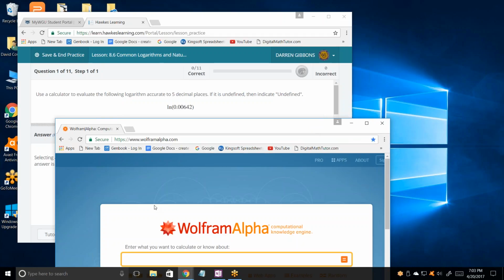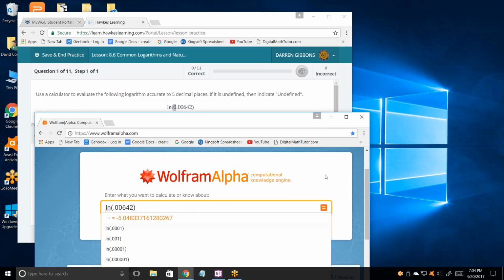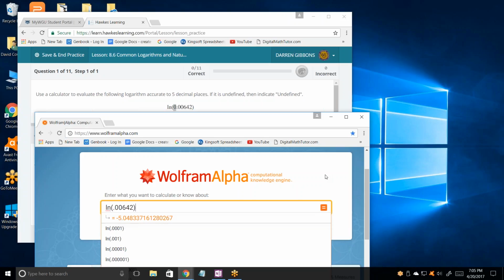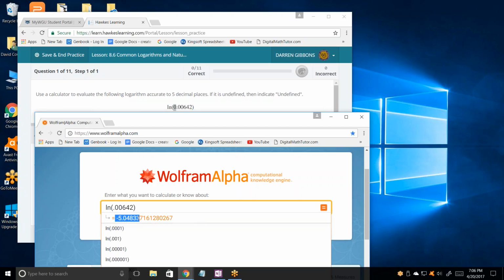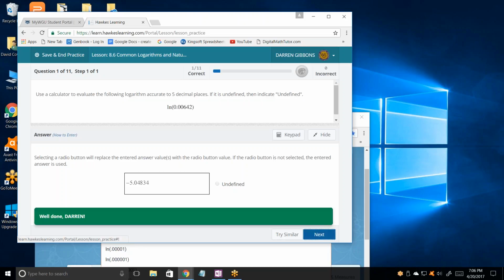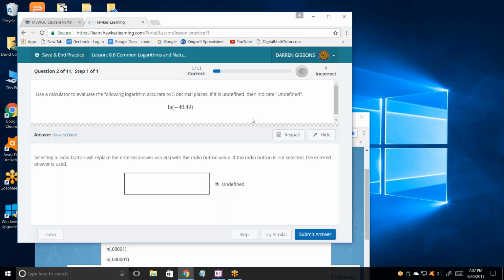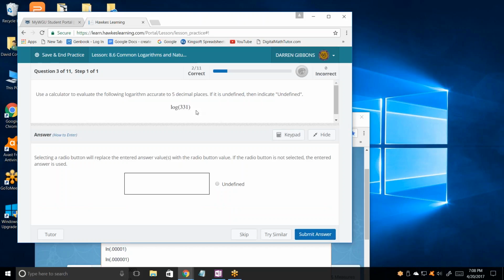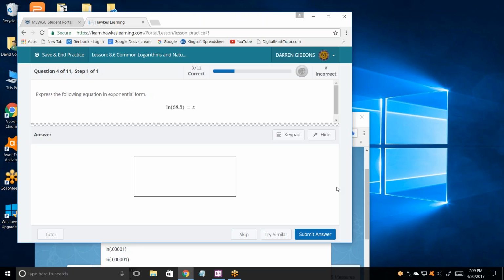Online Algebra 2 tutoring, DG042017